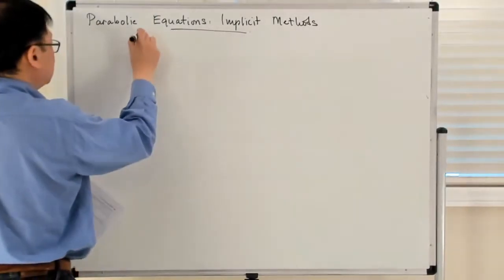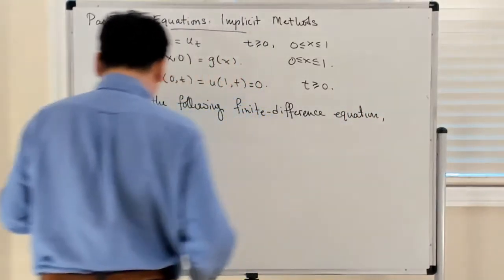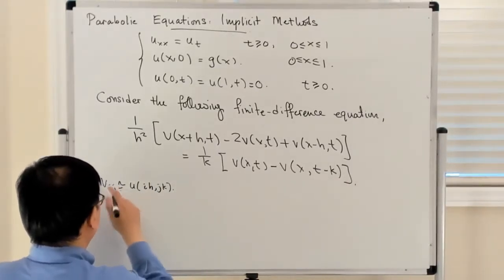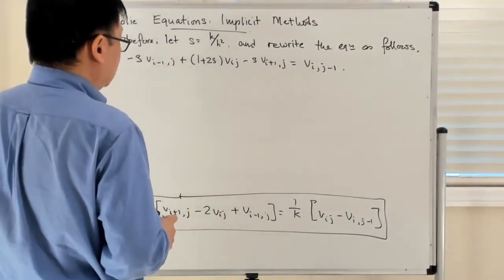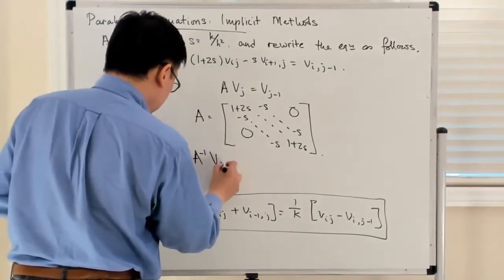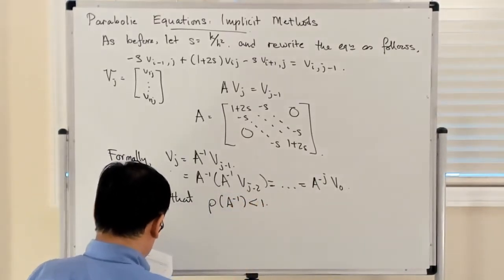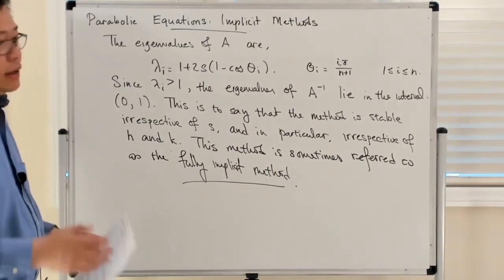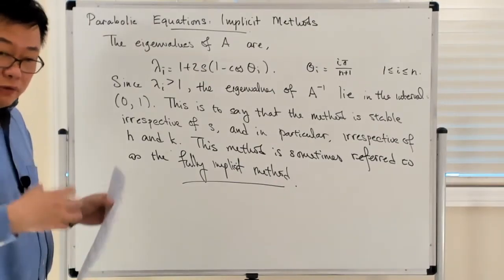Parabolic equations: Implicit methods